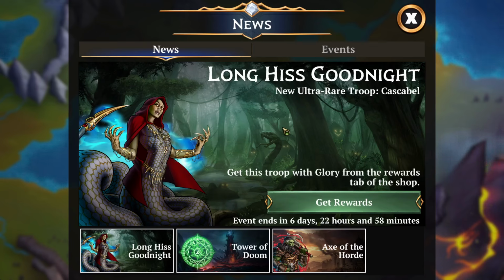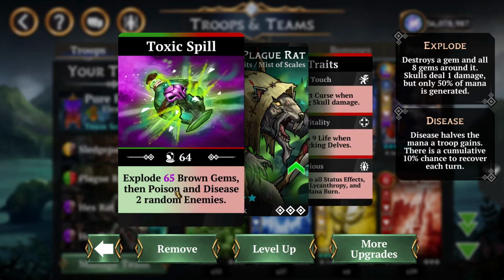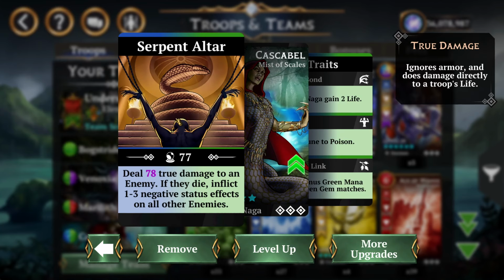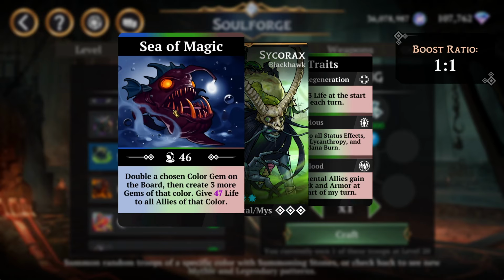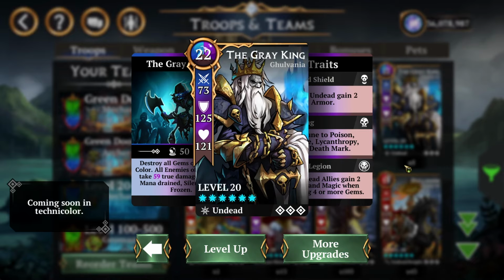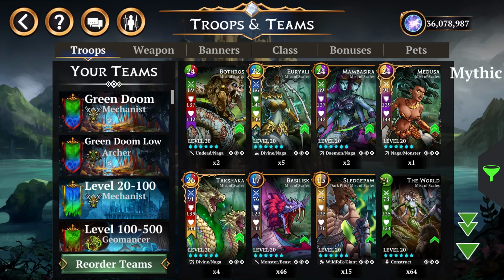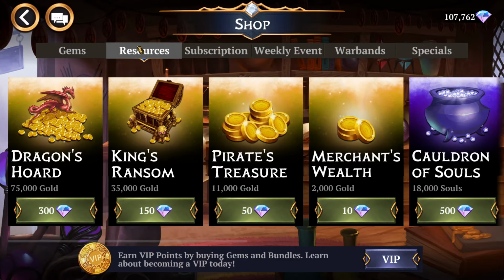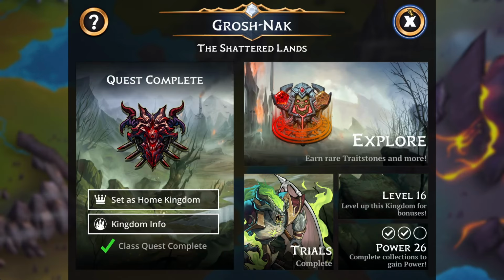Gems of War: Event Objectives | Green Doom, Nightmare Circus Deep Delve, Cobra's Curse Weapon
Hello everyone! Today we go over the Gems of War event objectives for the Long Hiss Goodnight event in which the Cascabel is added to the game. This week is rather tame mostly just having a green doom event and the deep delve variant for Nightmare Circus on the weekend bringing in a new troop.

Here are all the teams mentioned in the video:

Green Doom:
[1633,7622,6863,6638,3084,3,3,1,1,3,1,1,14007]

Green Doom Low Rarity:
[6312,6863,6638,1633,3084,3,1,1,1,1,3,3,14004]

Level 20-100 Faction:
[1129,6087,6638,6638,3036,3,3,1,1,3,1,1,14007]

Level 100-500 Faction:
[1426,7736,7393,6638,3053,3,2,2,3,1,1,1,14035]

Pure Faction Dark Pits:
[6709,6707,6708,6708,3066,2,2,3,2,1,2,1,14034]

Assassin Class Event:
[1113,6202,6202,6202,3059,1,1,2,2,1,3,3,14018]

Underspire:
[6312,1235,7487,7487,3059,3,2,2,3,1,1,1,14035]

Underspire Low Rarity:
[6312,6070,6202,7746,3090,2,2,3,2,1,2,1,14034]

Level 20-100 Weekend:
[1129,6085,6085,6638,3009,1,3,3,1,3,1,3,14028]

Level 100-500 Weekend:
[1426,6146,7446,6638,3017,2,2,3,2,1,2,1,14034]

Pure Faction Nightmare Circus:
[7454,7454,7453,7456,3091,3,3,1,1,3,1,1,14007]